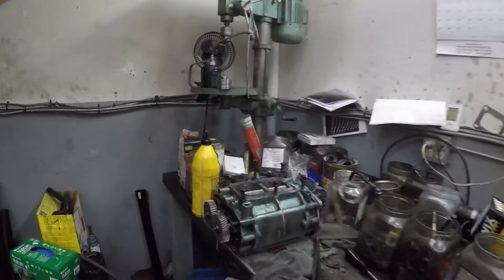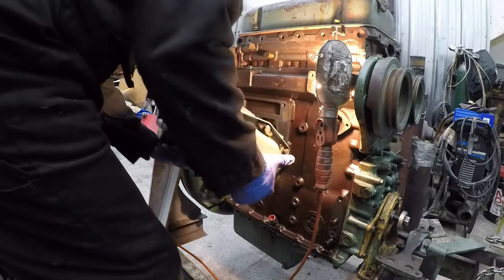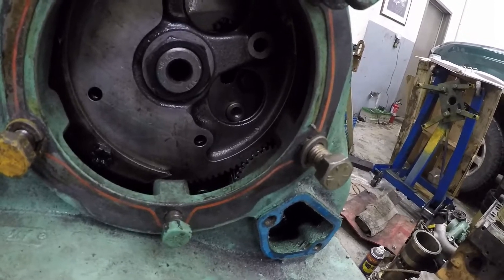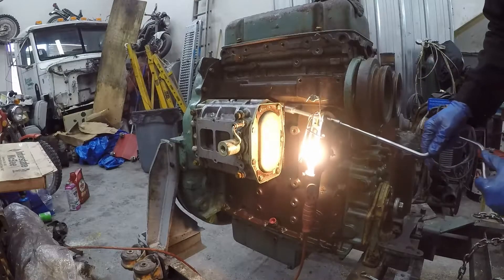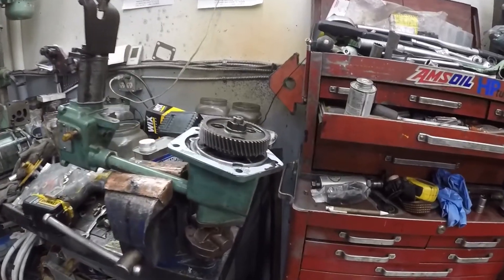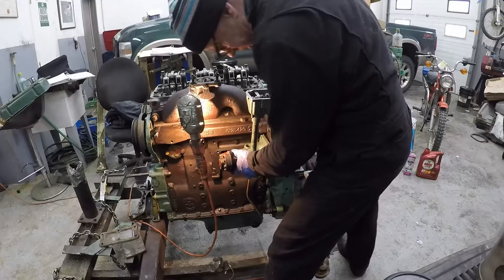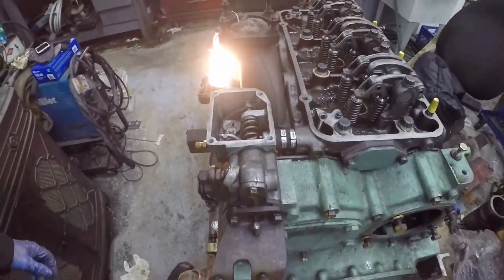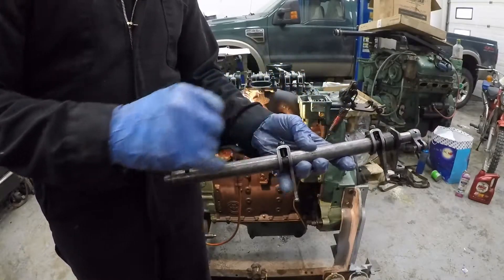Detroit 3-53T Blower And Governor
This video covers installing the blower and governor.:)